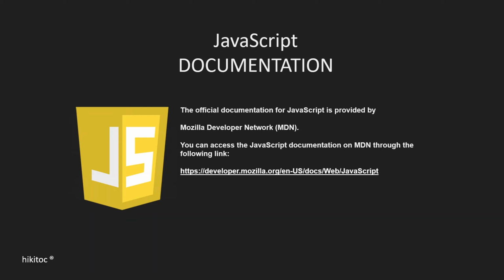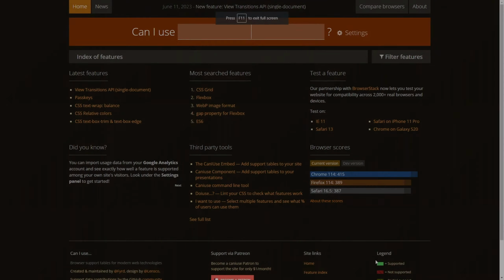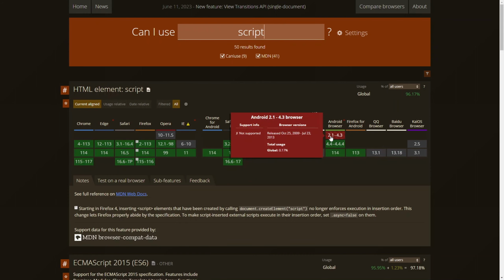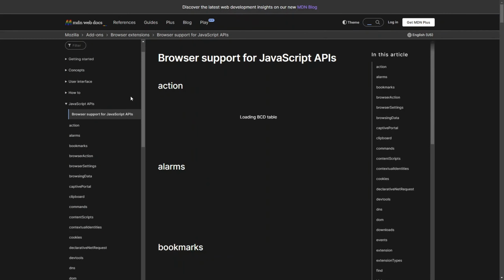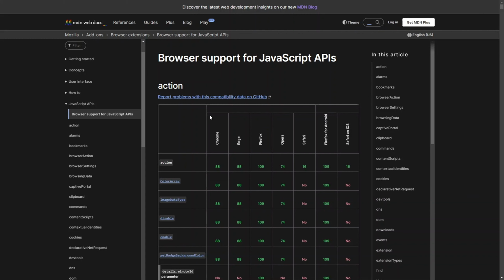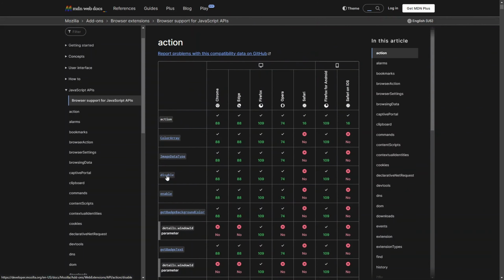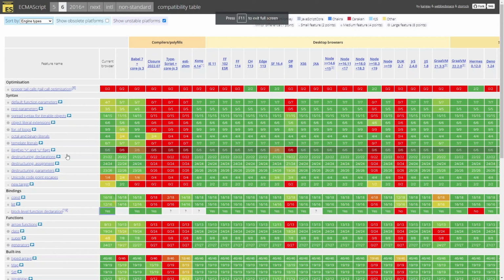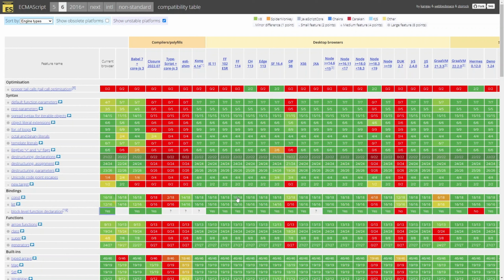JavaScript: Specification and Documentation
Learn JavaScript: In this lesson, Documentation and Specification, importance of JavaScript documentation and browser compatibility in web development, reliable sources for understanding the language, such as the ECMA specification, TC39 drafts, and GitHub proposals,  Mozilla Development Network (MDN) and  the official documentation resource, covering syntax, data types, APIs, browser compatibility, and best practices. It also highlights the need to ensure consistent functionality across different browsers by consulting compatibility tables. JavaScript Full Course